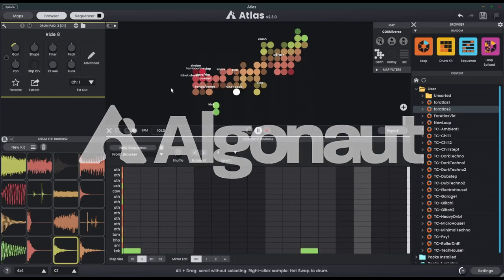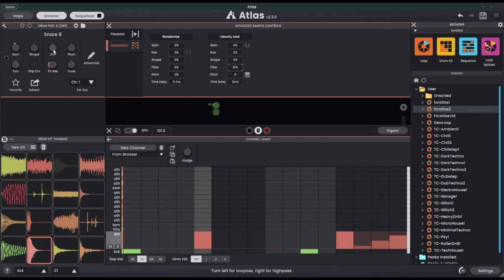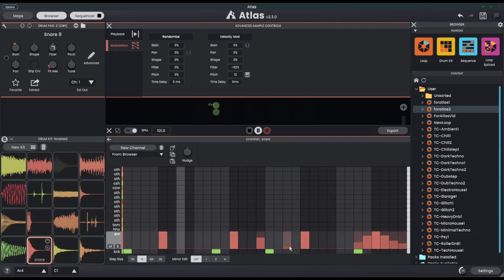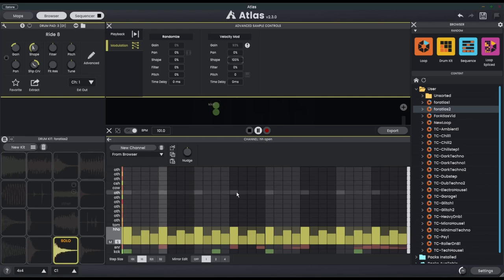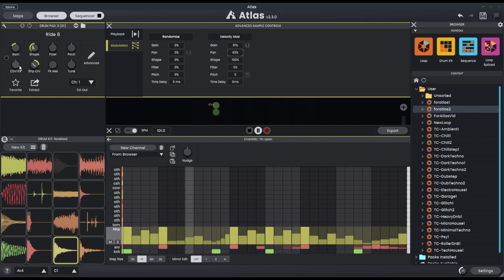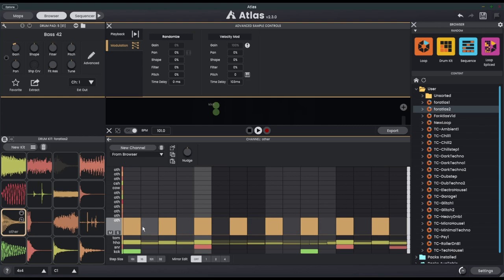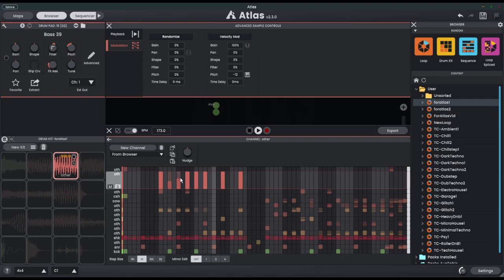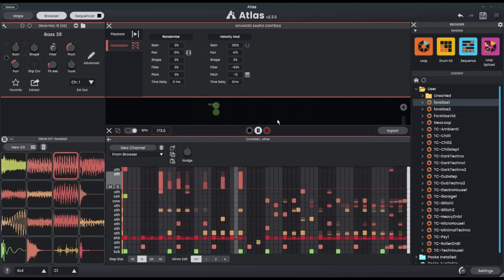Atlas 2.3 Feature Update | Velocity Mods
New in Atlas 2.3

* Use note velocity to modify the sample parameters. Great for subtle humanization of drum beats, or getting super creative.